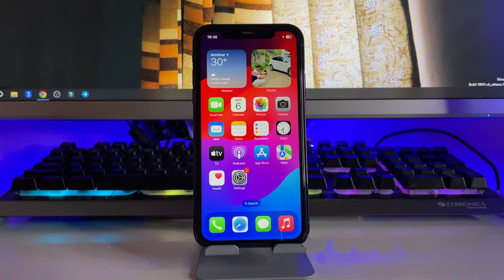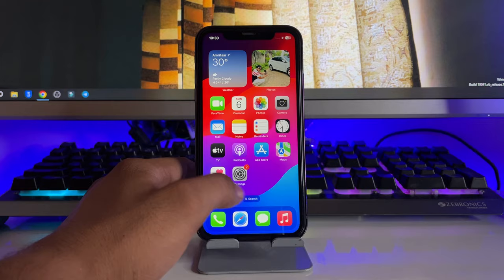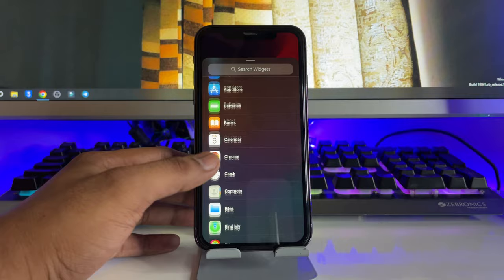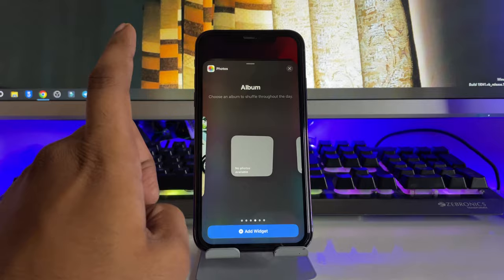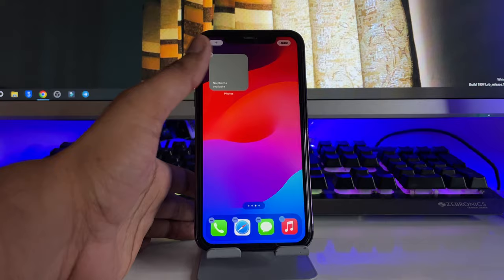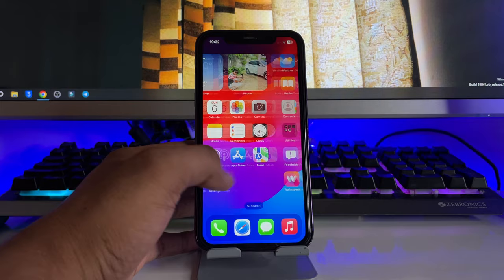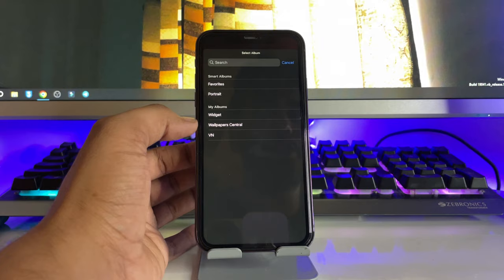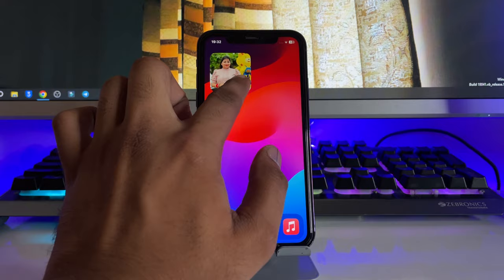Set Favourite Photo in Widget in iPhone || Set your Own Photo Widgets in iPhone HomeScreen